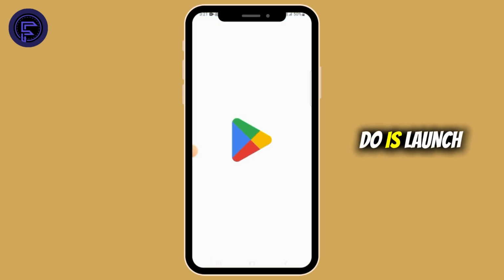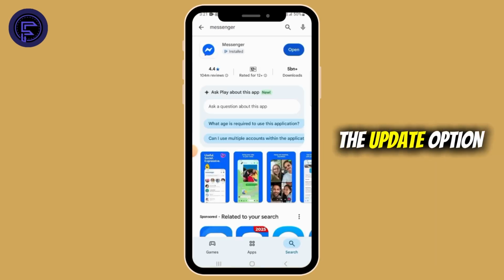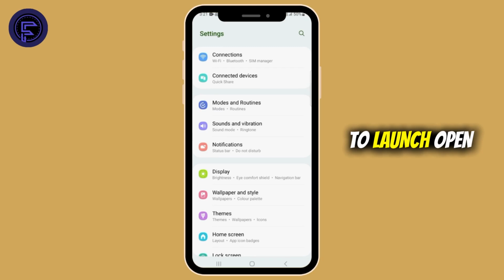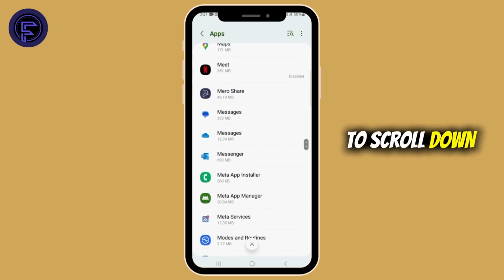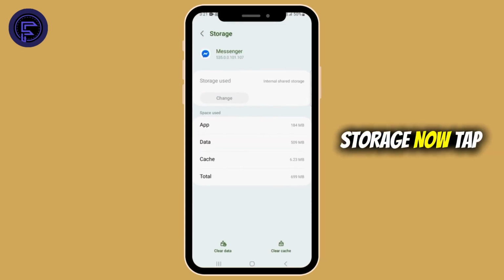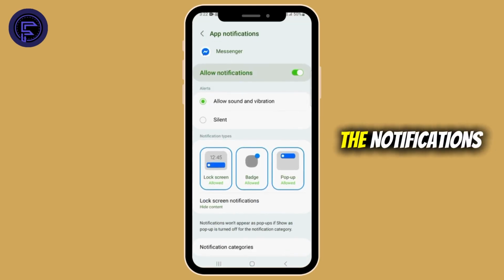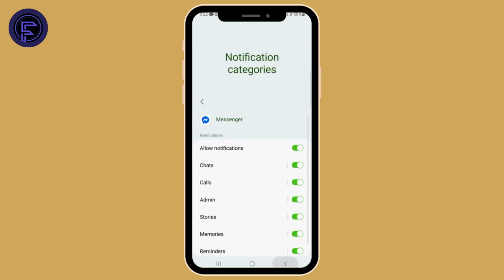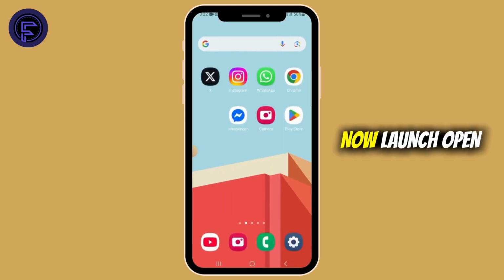How To Fix Messenger Incoming Calls Not Showing (Android & iPhone 2025)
Are your Messenger incoming calls not appearing on your device? In this 2025 tutorial, you’ll learn a fast and easy fix for Android and iPhone so you never miss a call again. Perfect for anyone using Messenger daily for friends, family, or work.

Timestamps
00:05 – Why Messenger calls may not show
00:28 – Step-by-step fix for Android & iPhone
00:52 – Extra tips to prevent future call issues

How to fix Messenger incoming calls not showing

Android & iPhone-specific troubleshooting

Check app permissions and notifications settings

Tips to avoid missing calls in the future

Beginner-friendly, fast, and safe solution

Works on all Android and iOS devices.